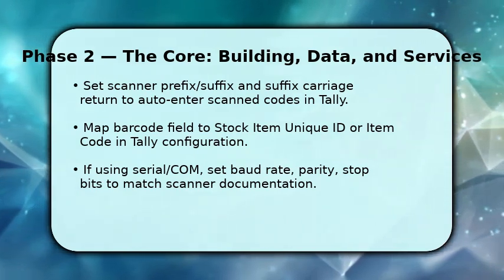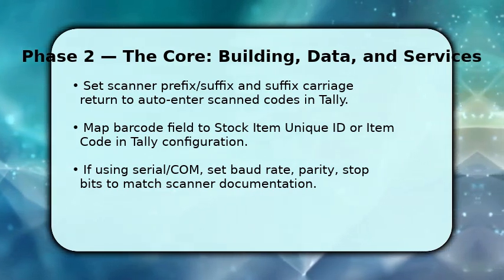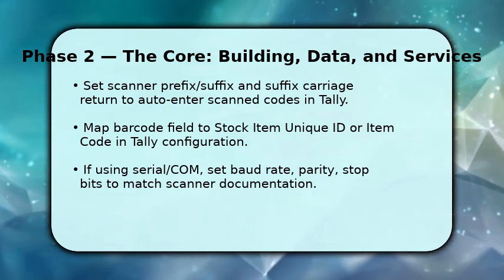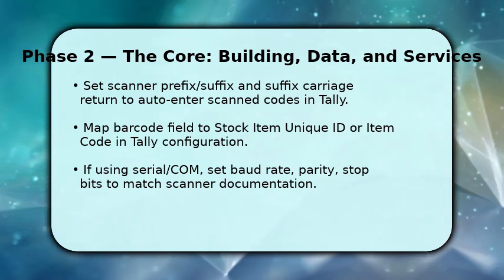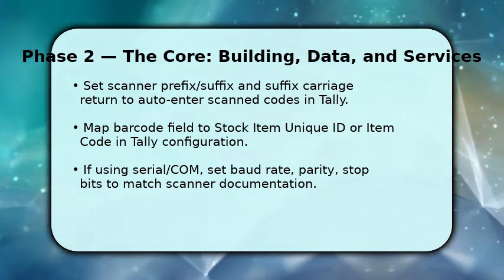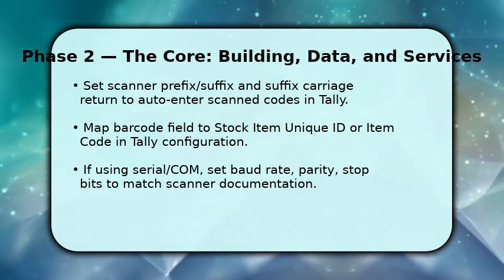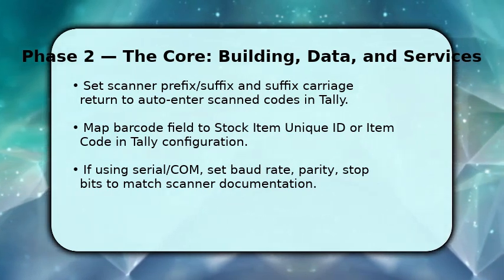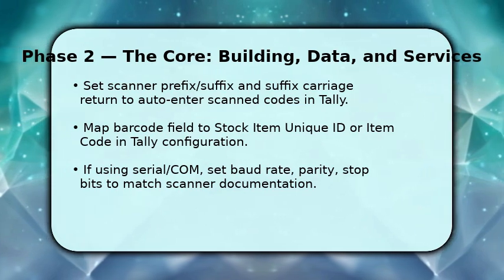How to Connect Barcode Scanner to Tally - Full Guide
How to Connect Barcode Scanner to Tally - Full Guide | 🔒 Surfshark VPN Deal — Stay private and secure. $1.99/mo + 3 Months Free ▸

Discover the step-by-step process of connecting a barcode scanner to Tally with our comprehensive guide. Perfect for businesses looking to streamline their inventory management system, this video will walk you through installation and setup procedures.

barcode scanner, Tally software, inventory management, setup instructions, connect barcode device, business efficiency, scanning guide, data entry workflow, point of sale integration, retail inventory system